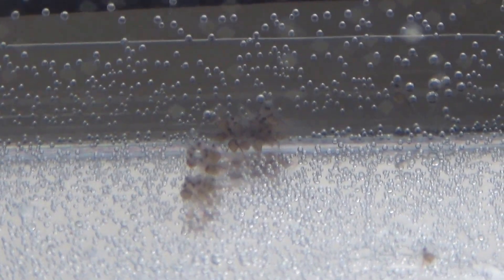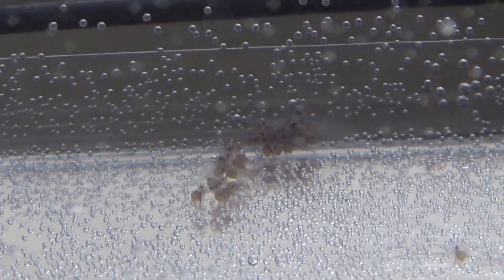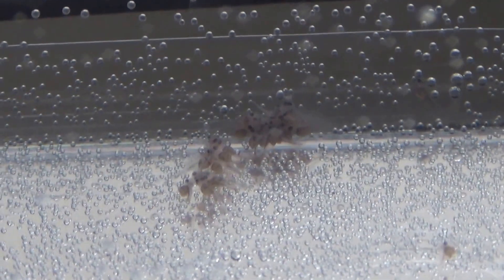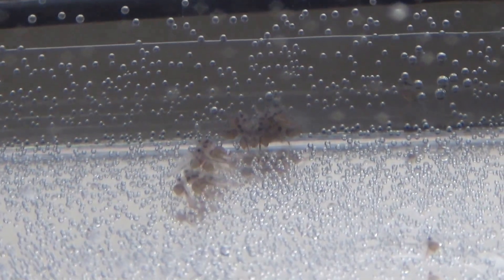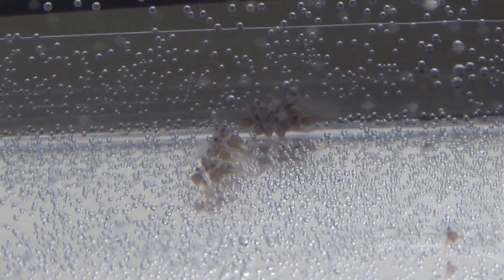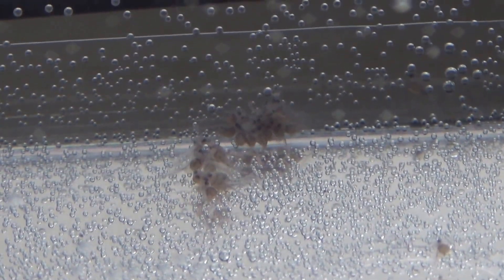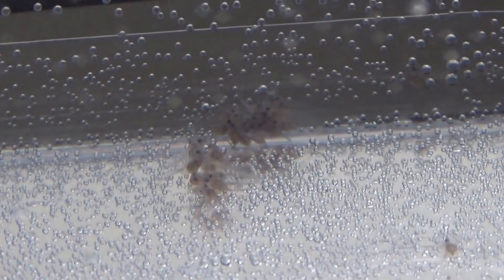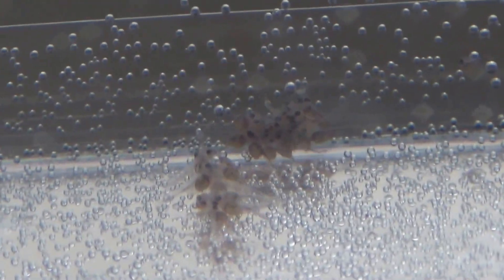angelfish fry 2 days after hatching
New brood of angelfish fry hatched away from the parents, and all of the fertile eggs survived despite fungus growing heavily on the infertile "white" eggs.  I did not use fungicide, which may have hurt other batches of eggs!